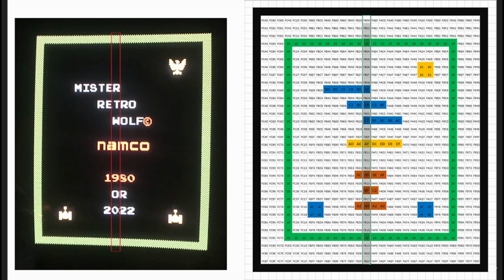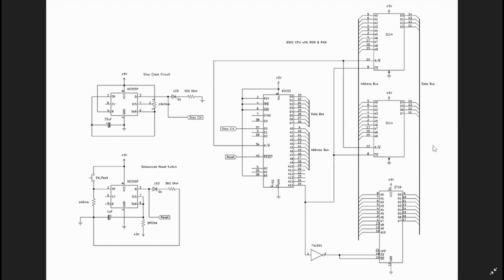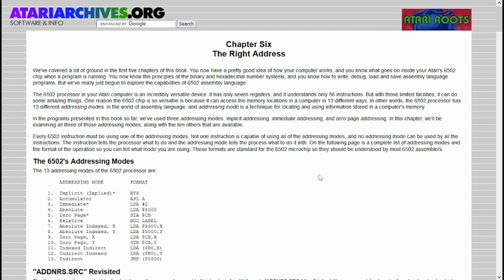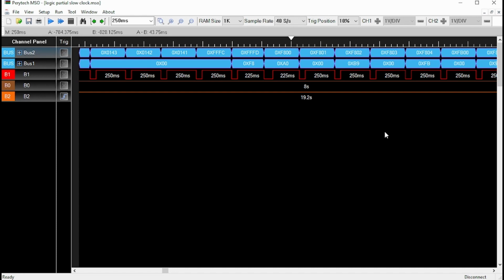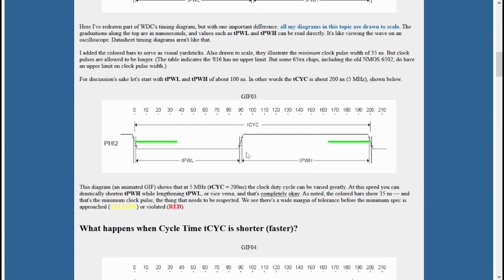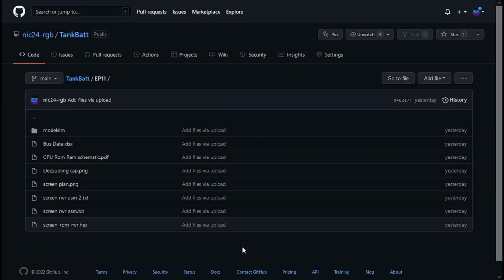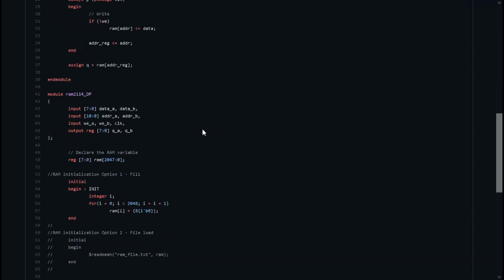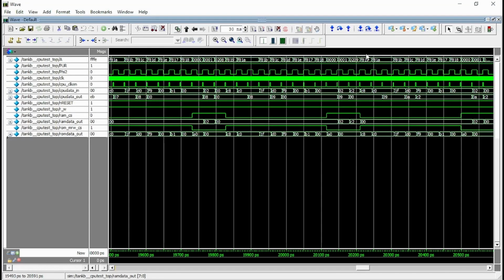MiSTer Core Dev Episode 11: RAM ROM Test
A continued look at how to implement a 6502 CPU with RAM and ROM in hardware and Verilog for use in MiSTer cores. The hardware test circuit is analyzed and simulated in Modelsim, with discussion.

Chapters
0:00 Intro
1:30 Screen Display Recap
3:42 Circuit Board Review
11:34 Assembly Routine Review
16:25 Logic Analyzer Slow Output
19:07 Logic Analyzer Fast Output
23:42 Function Test Review
27:30 Verilog Code Description
36:01 Modelsim Simulation Review
39:01 Outro

Music
Track - Nightcrawler

Track - Miami Vice